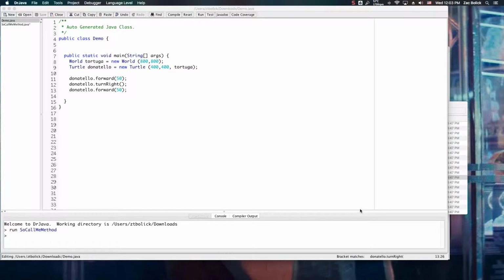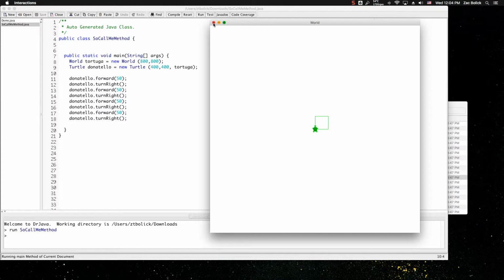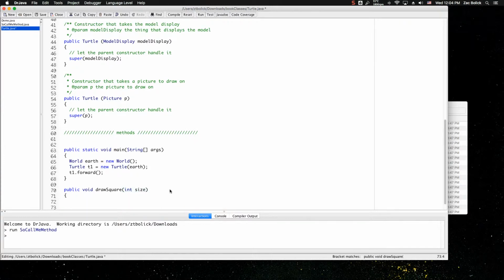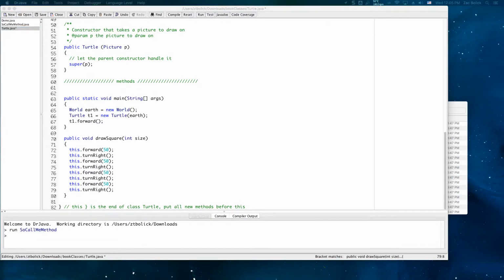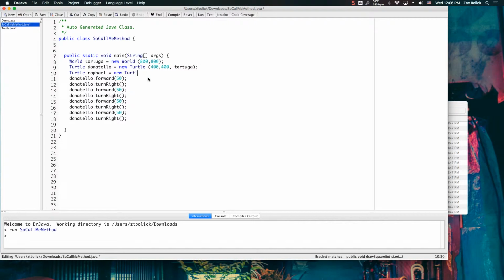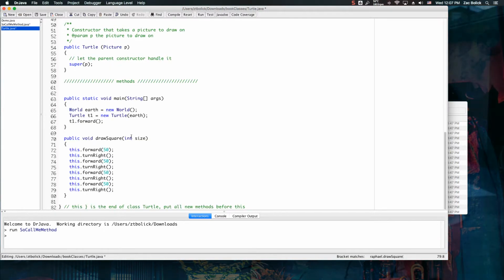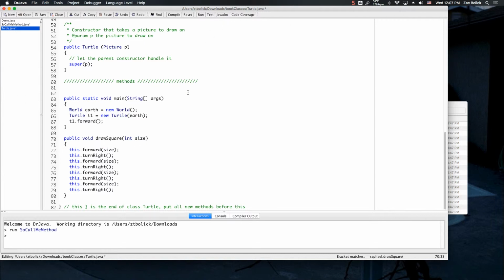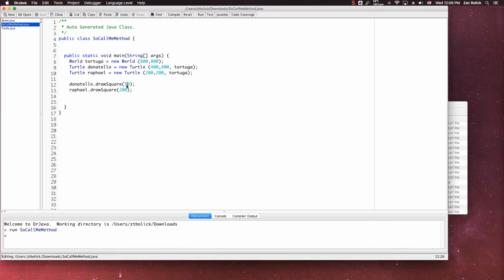Creating a Method in Java